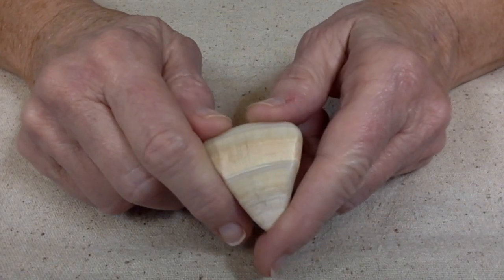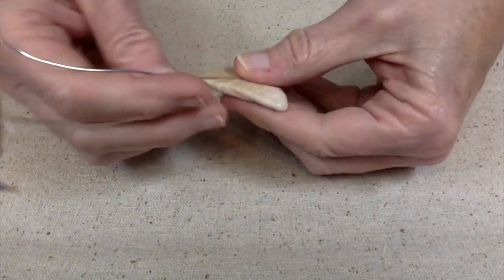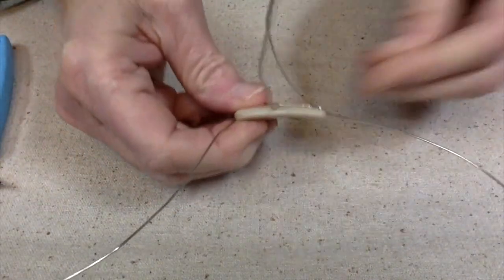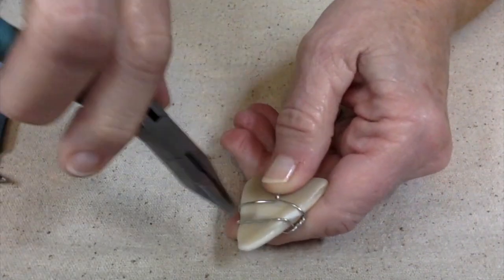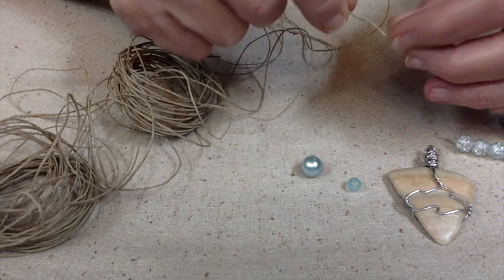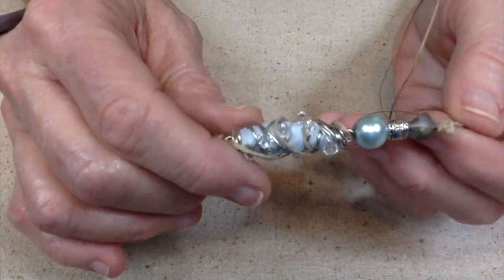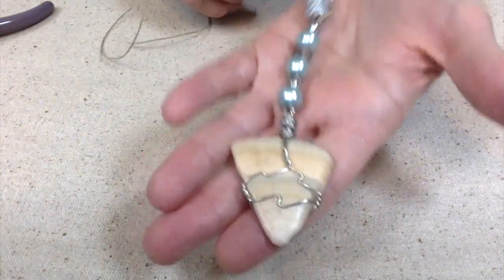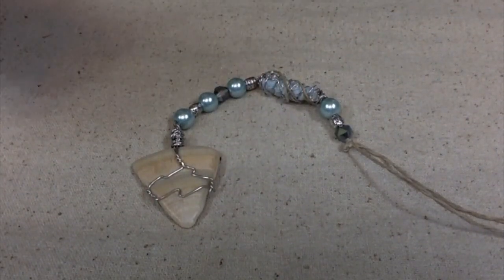I'm Making a Beaded Seashell Fragment Car Mirror Dangle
My good friend and her fiance went beach combing, and collected some goodies to send me. Today, I'm making a car dangle using one of the shell fragments.